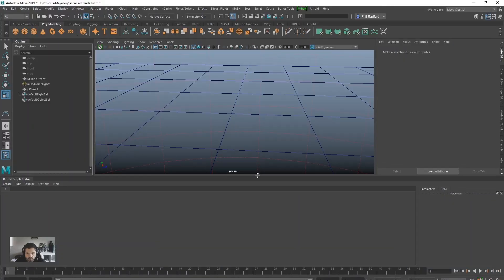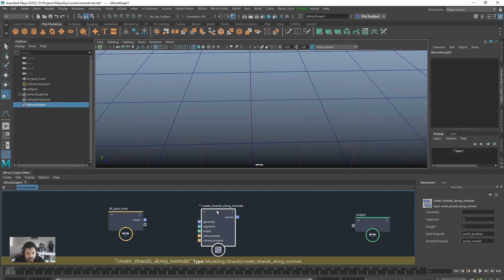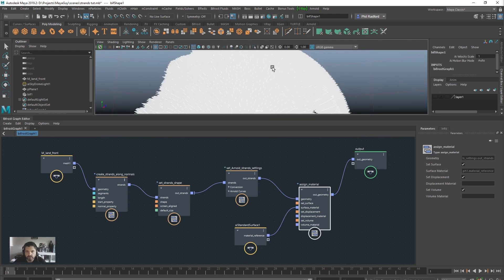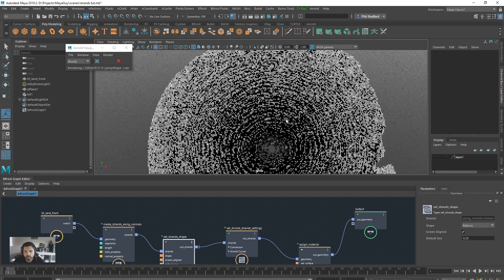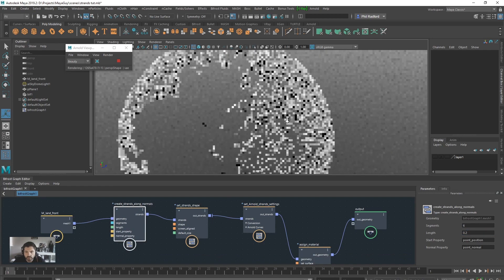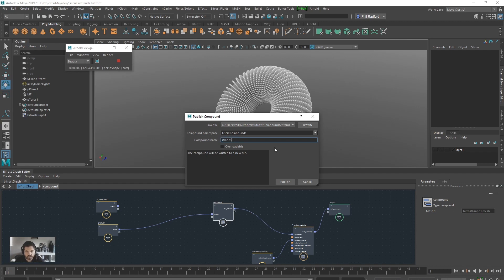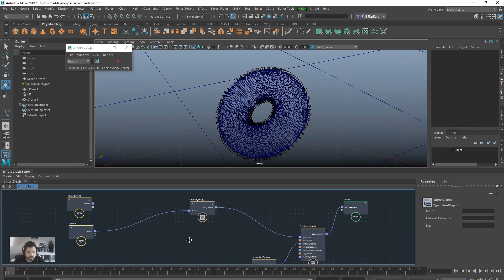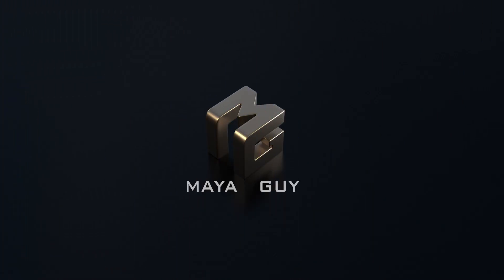Maya Bifrost Graph Editor Strands, Compound and Publishing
A very simple look at strand (thingies) how to create a compound and how to publish so that your amazing work shows up in the bifrost browser. Ok I took the long way round with all of this but as always I keep it all real, making stupid mistakes on the way ! More in depth strands tutorial coming soon!
Products, Gadgets and Set up:
Headphones:
OneOdio Over Ear Headphones, Studio DJ Headphones

External Drive:
MayaGuy is a channel for learning Autodesk Maya .Want to learn the new tips and tricks for Maya 2020 by Autodesk. Autodesk Maya tutorials for beginners, intermediate, getting started, basics and more advanced . Maya Guy is here to help.